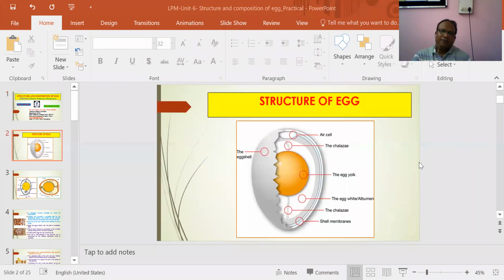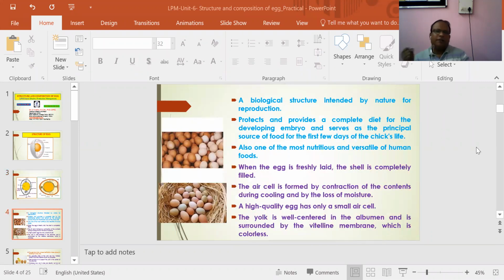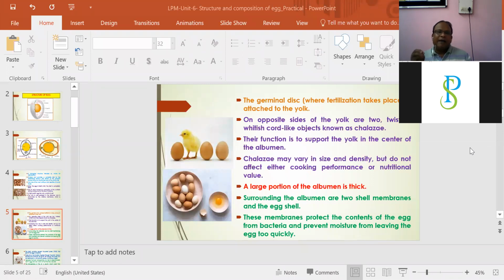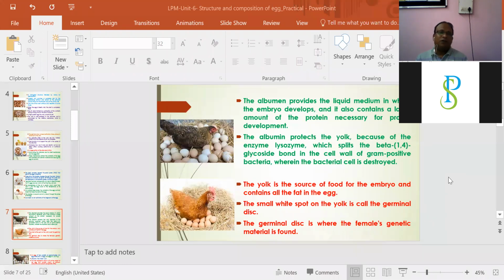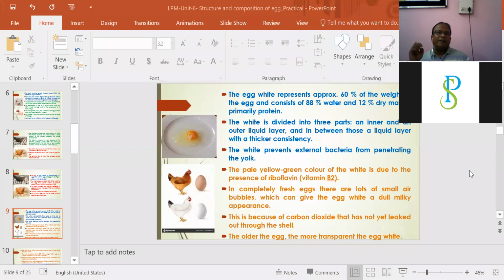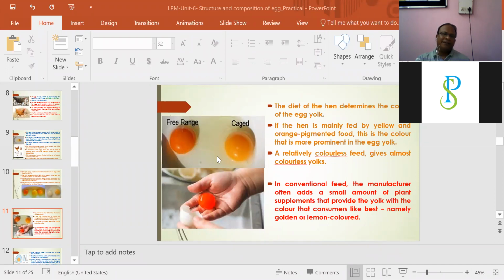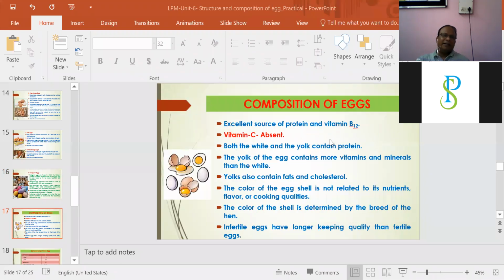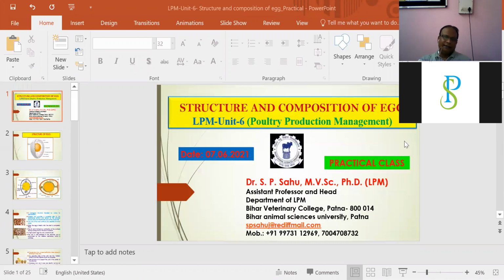Structure and composition of egg by Dr. S.P. Sahu, Dept. of LPM, BVC, Patna